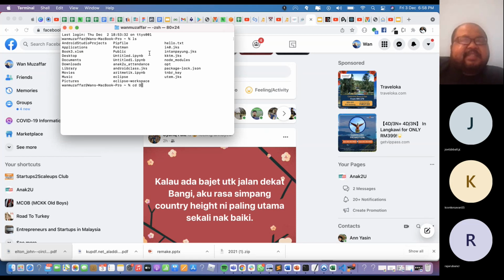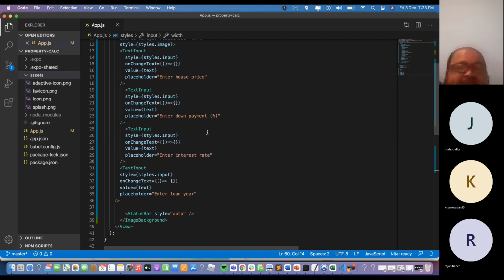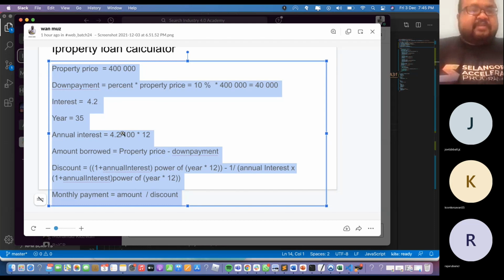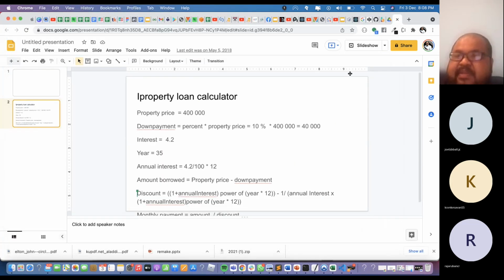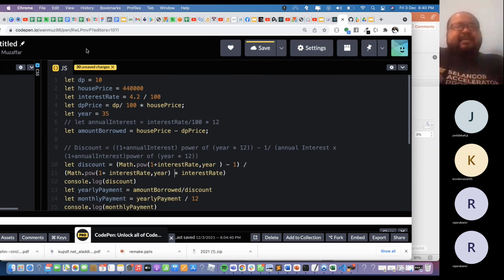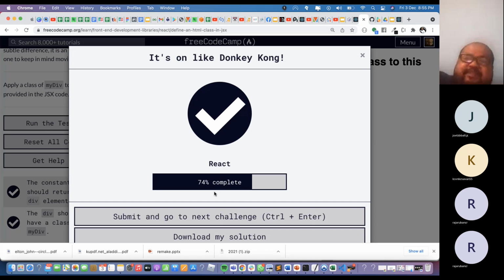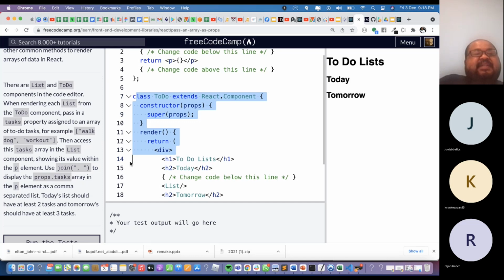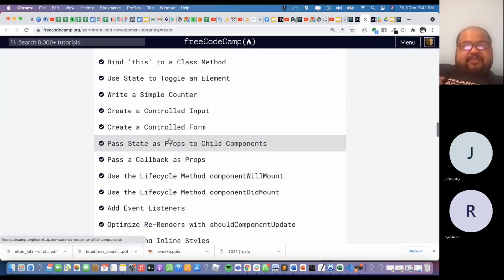MOBILE APP DEVELOPMENT - SOFTWARE DEVELOPER CODING BOOTCAMP (MODULE 3 - DAY 3)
Home Loan Calculator using React Native